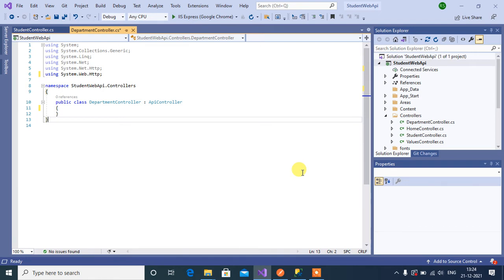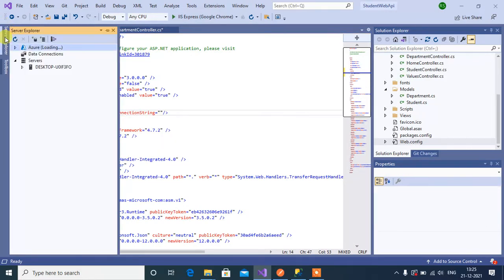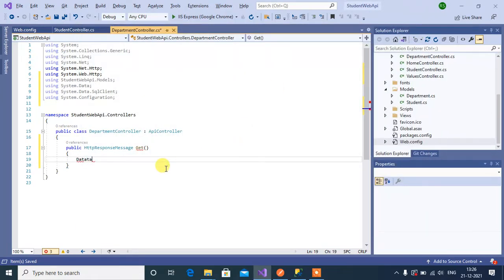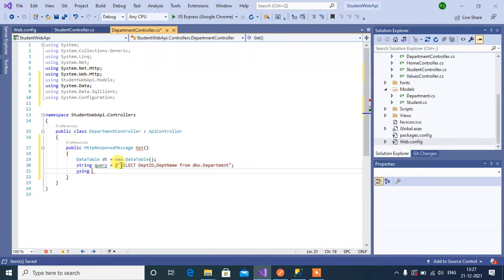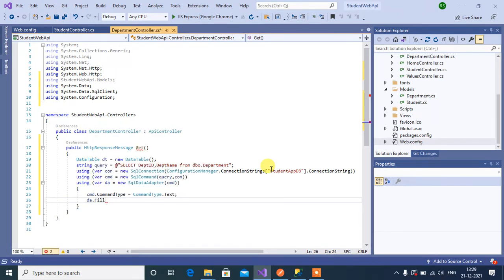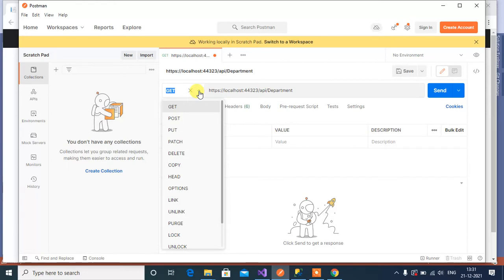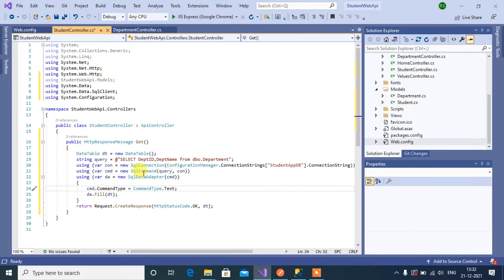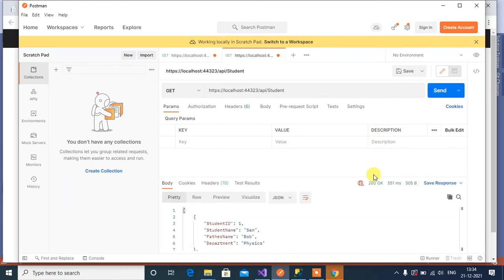#9 : Implement GET method in Web API Project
This video helps to learn How to Consume Get Method in Asp .Net  Web API Project.
Also we can learn how to test get method in postman.